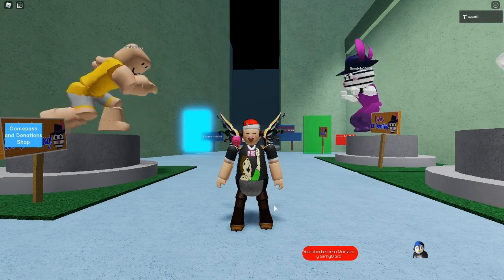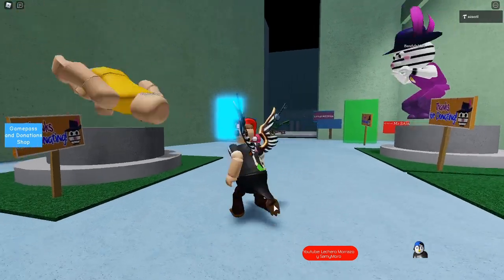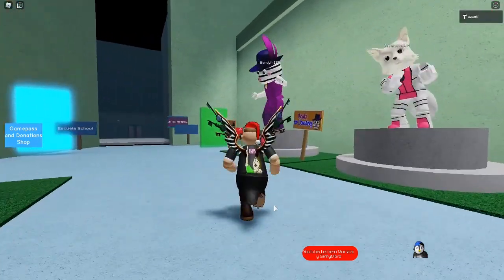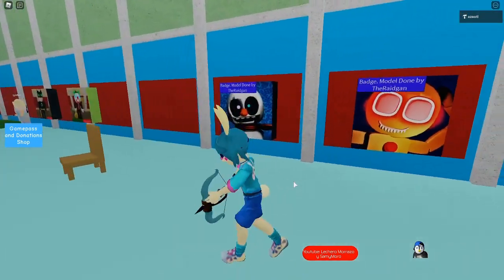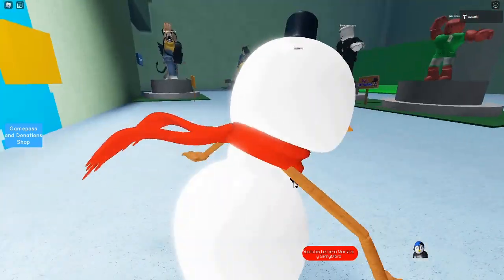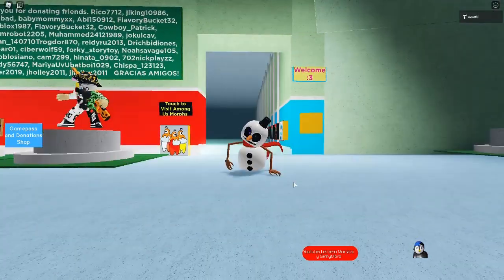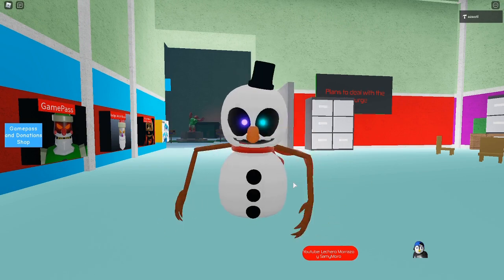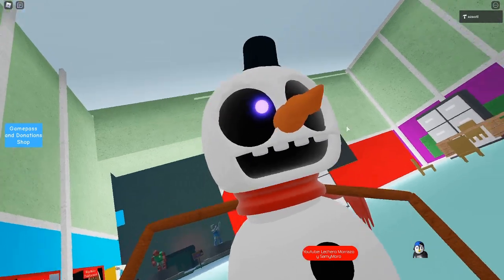how to get Znowbot badge FNAF new skins role play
There is a new character, Znowbot in my place Fnaf New Skin roleplay.
This ZNowbot was made by my friend @TheRaidGan.
This evil animatornic called Znowman it is a hidden badge. Read the description to start finding the pieces of Znowbot. There are 3 things to touch to reveal the skin then find the secret gift .

In the channel of my wife you will see the whole procedure .. hopefully If she can get it!

how to get Znowbot badge skin morph in FNAF new skins role play  by azaotl